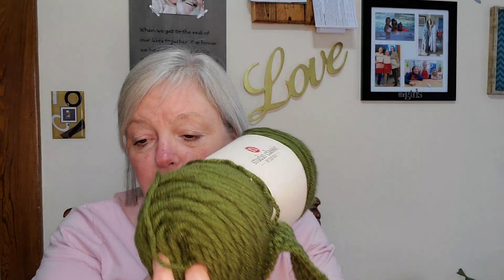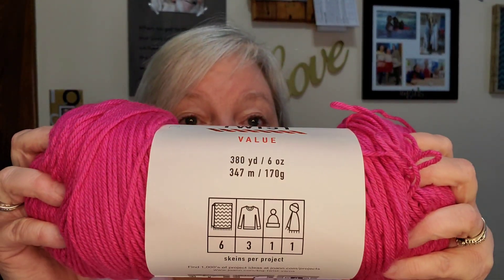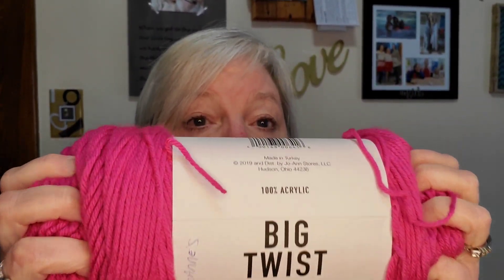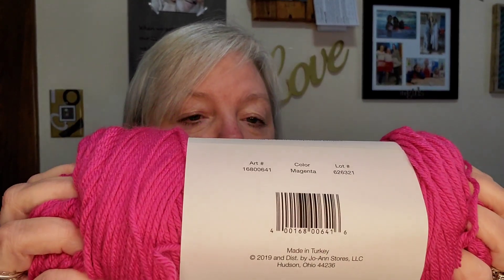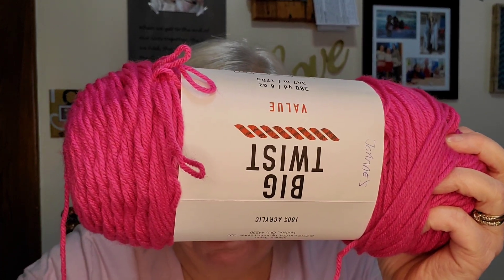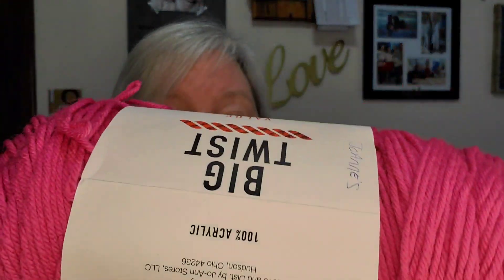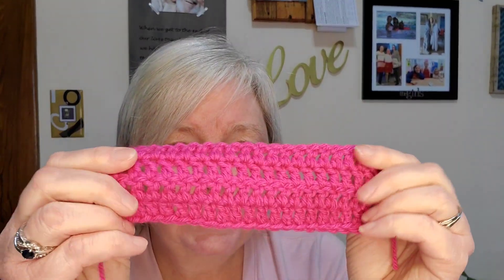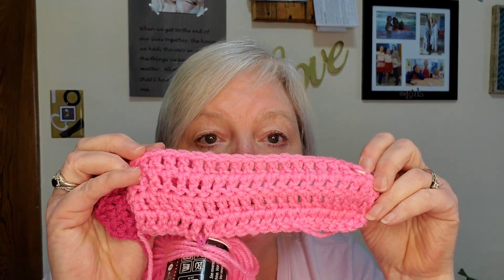Charmed Chatter #13 --Yarn comparison series #2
Hello everyone,  thanks so much for tuning in with me today for the second installment of my worsted weight yarn comparison series.
Happy Hooking,
Lynette

CGCH10%